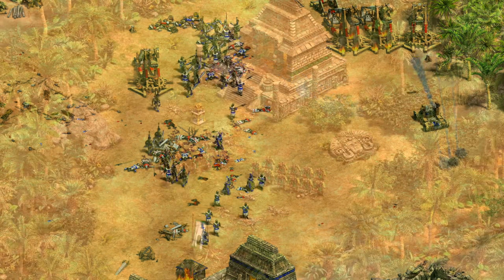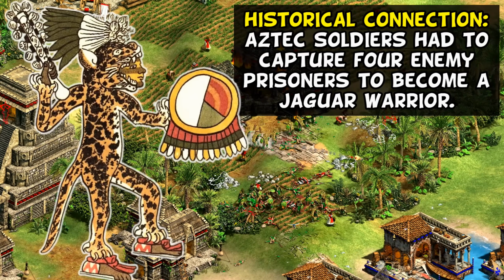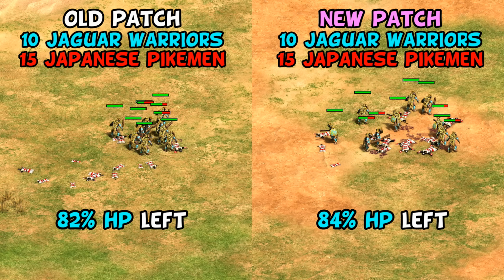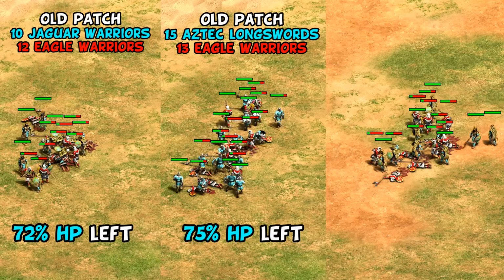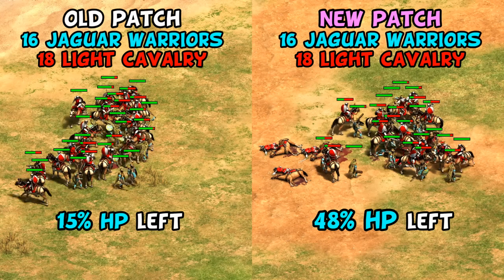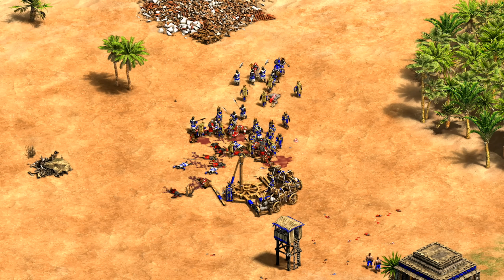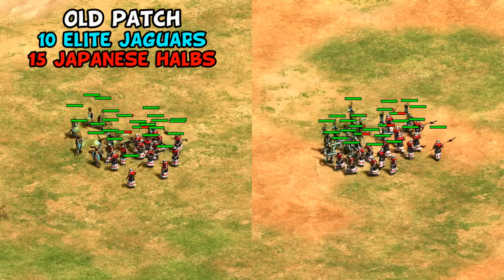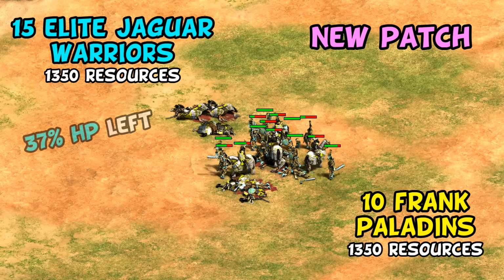Testing the New and Improved Jaguar Warrior! (AoE2)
Jaguar Warriors received a major overhaul a few weeks ago, so let's take a look at how they perform compared to their older version. Are they an all-purpose generalist unit now, or still just an anti-infantry specialist?

0:40 Comparison to other infantry unique units
1:10 New ability to gain attack when defeating enemies
3:00 vs Infantry before/after
4:48 vs Cavalry before/after
5:32 vs Buildings and raiding
6:15 vs Ranged Units
6:45 Imperial Age
8:50 vs High melee armor
9:45 vs Trash units
10:40 Weaknesses
11:00 Was it a good buff?